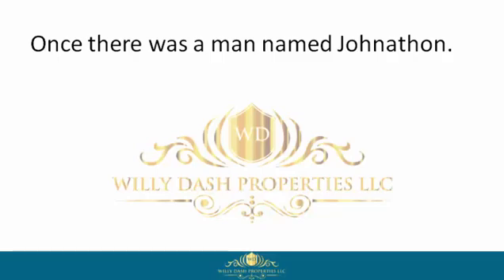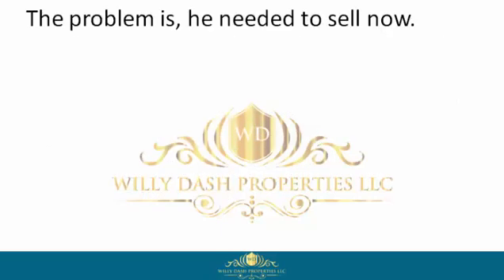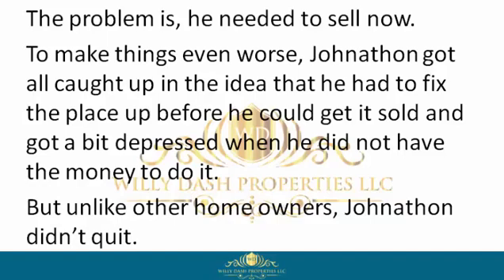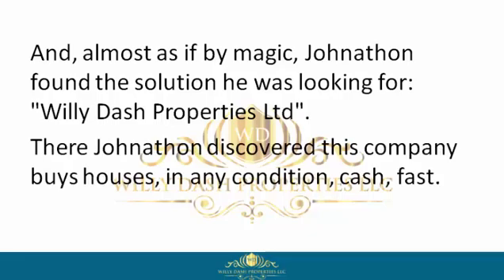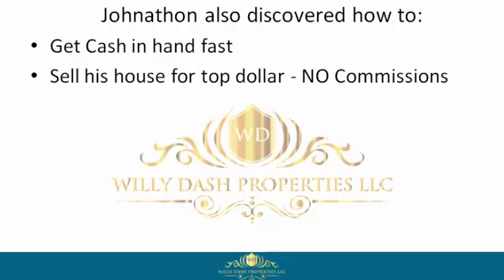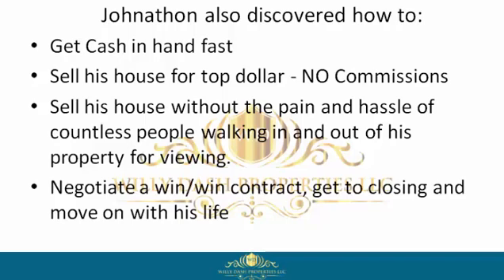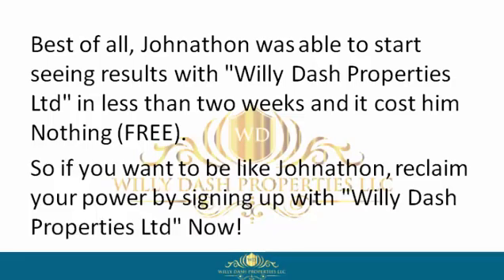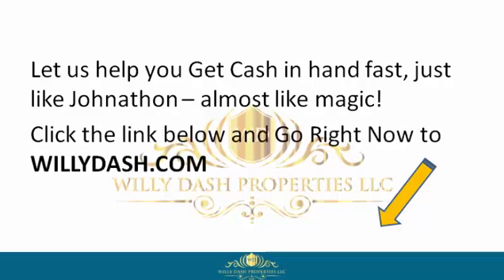how to sell my home in port st lucie fl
how to sell my home in port st lucie fl If you are looking for how to sell my home in port st lucie fl, then watch this video to learn everything you need to know about how to sell my home in port st lucie fl